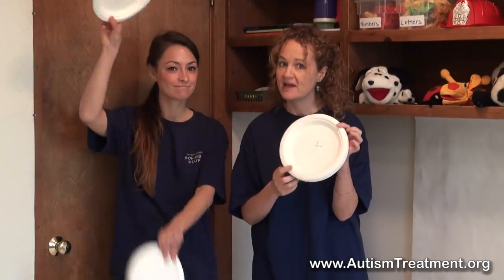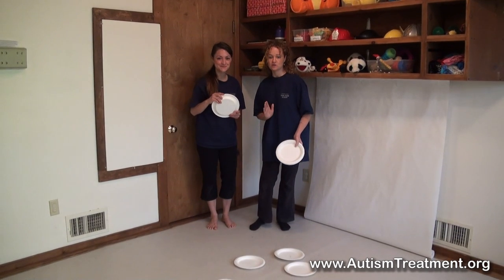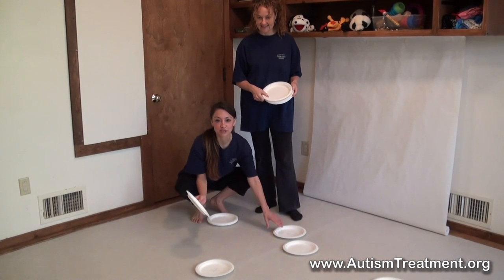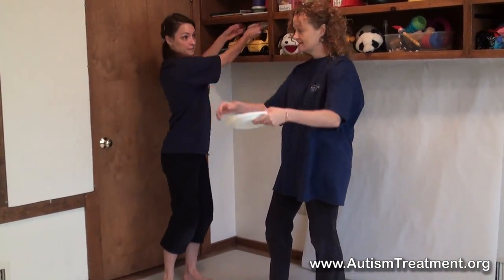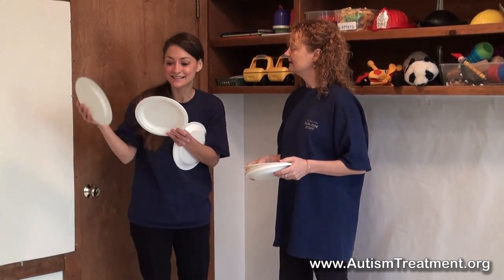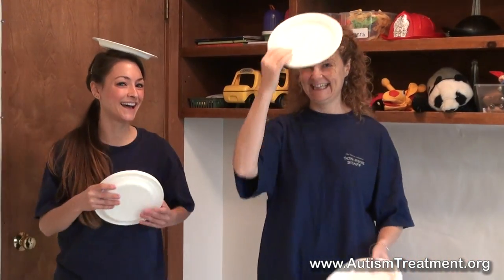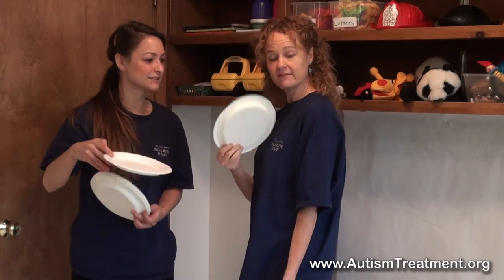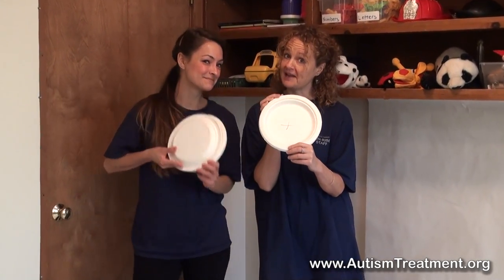Autism help: 9 games to play with paper plates: from The Son-Rise Program®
Often the most simple things can create hours of fun and many different creative ideas to help stimulate social interaction with our children on the Autism Spectrum. Watch this video for a number of great game ideas with paper plates. Remember to initiate the games when your child is giving you a green light, believe that they will love it and introduce it with the Son-Rise Program Three E's.

The Autism Treatment Center of America™ is the worldwide teaching center for The Son-Rise Program®, a powerful and effective home-based treatment for children and adults of all ages challenged by Autism, Autism Spectrum Disorders, Asperger's Syndrome, Pervasive Developmental Disorder (PDD), and other developmental difficulties. The Son-Rise Program was originated in 1974 by parents, Barry Neil Kaufman (best-selling author, Son-Rise: The Miracle Continues) and Samahria Lyte Kaufman for their son. The treatment and educational model has changed the way children with Autism are helped worldwide. The Son-Rise Program was awarded the Best Autism Therapy at the AutismOne National Conference.

The Son-Rise Program®can change your child's future . . .
• Awarded "Best Autism Therapy" at the AutismOne National Conference
• Allows your child to be your guide
• You are your child's best resource
• Join your child in their world - rather than force
• them to conform to a world they don't understand

THE SON-RISE PROGRAM START-UP
Foundational Course

THE SON-RISE PROGRAM START-UP is a 5-day group training program for parents, relatives and professionals looking to facilitate meaningful progress in their children (ages 18 months through 60 years) challenged by Autism, Autism Spectrum Disorders, Pervasive Developmental Disorder (PDD), Asperger's Syndrome, High Functioning Autism and other related developmental difficulties.

Exciting, inspiring and diverse presentations by a group of seasoned and dedicated teachers, will deliver to you the autism strategies, expertise, motivation and knowledge honed through years of working with thousands of families and children with Autism Spectrum Disorders. At the end of this course, you will have all the tools necessary to design and implement your own home-based Son-Rise Program, as well as the skills and attitude to impact your child's growth in all areas of learning, communication, development and skill acquisition.

THE SON-RISE PROGRAM START-UP is designed to help those with children of varying ages, from 18 months through 60 years, with a wide range of developmental difficulties, most commonly Autism Spectrum Disorders and Pervasive Developmental Disorders.

1. Exciting, inspiring and diverse presentations by a group of seasoned and dedicated teachers, will deliver to you the autism strategies, skills, motivation and knowledge honed through years of working with thousands of families and children with Autism Spectrum Disorders.
2. Dynamic group exercises that spotlight key challenges in working with children
3. Comprehensive video and audio training
4. A powerful slide presentation that demystifies the seemingly randon and confusing behavior of special children
5. Question and answer forums to address critical questions and concerns
6. An opportunity to brainstorm autism strategies and network with other parents, professionals and teachers facing similar challenges
7. An in-depth manual that walks you step by step through all the
key elements of The Son-Rise Program

To arrange for a Complimentary Consultation with a Son-Rise Program Advisor:
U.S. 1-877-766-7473